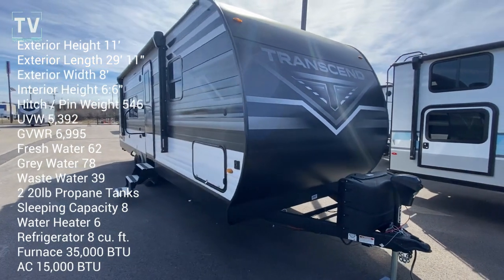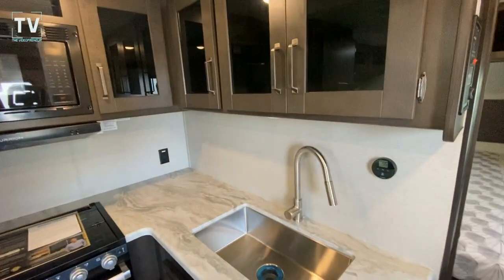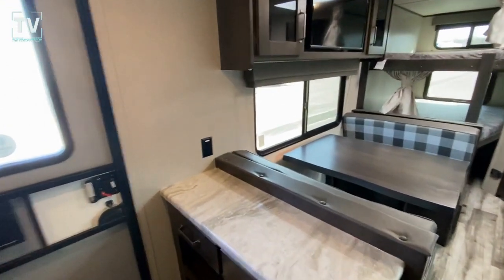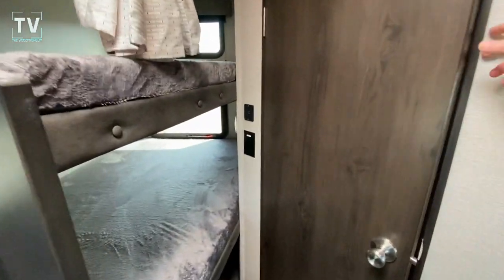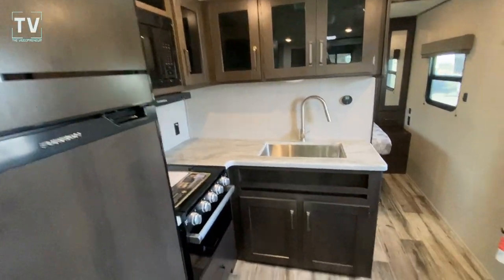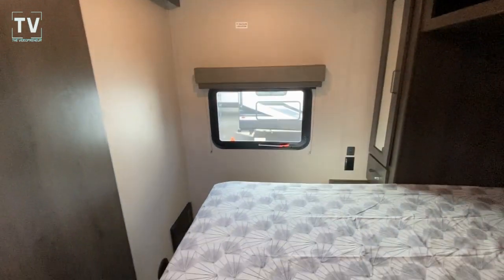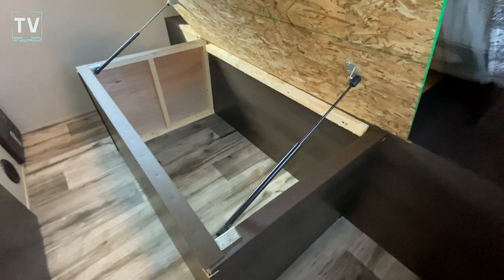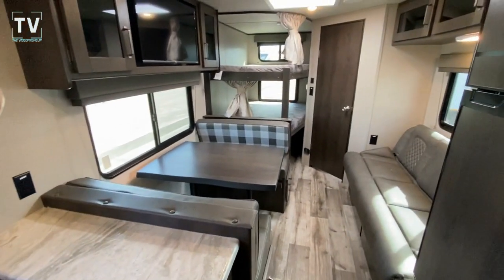2023 GRAND DESIGN TRANSCEND XPLOR 247BH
2023 GRAND DESIGN TRANSCEND XPLOR 247BH

OVERALL SIZE
Exterior Height 11'
Exterior Height (w/opt. AC)    0'
Exterior Width (w/ slide out) N/A

WEIGHTS
Hitch / Pin Weight 546
UVW 5,392
GVWR 6,995

CAPACITY
Fresh Water Capacity 62
Grey Water Capacity 78
Waste Water Capacity 39
Propane Tanks 2
LPG 40
Sleeping Capacity 8
APPLIANCES
AC 15,000 BTU

RUNNING GEAR
Axles 2
Wheel Size 15 in.
Tire Size ST205/75R15LRD

CONSTRUCTION
Construction Type Traditional
Floor R-Value R-11
Wall R-Value R-9
Roof R-Value R-40
Slide Room R-Value R-9